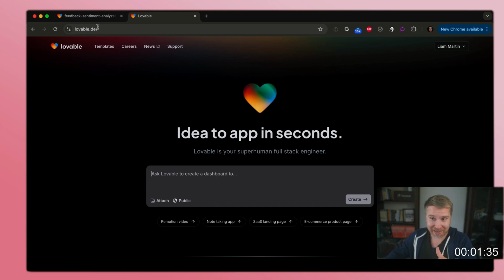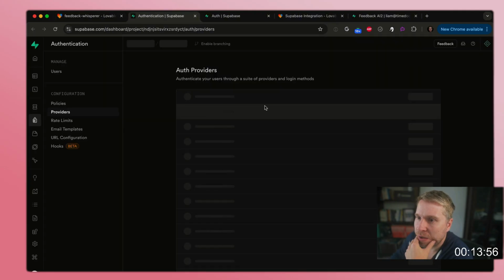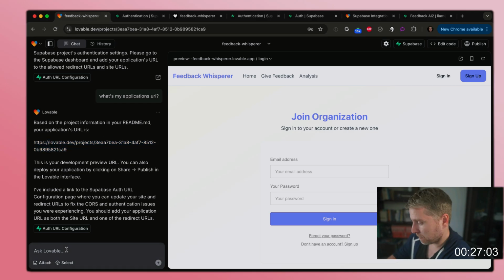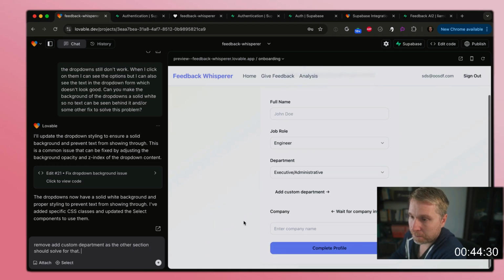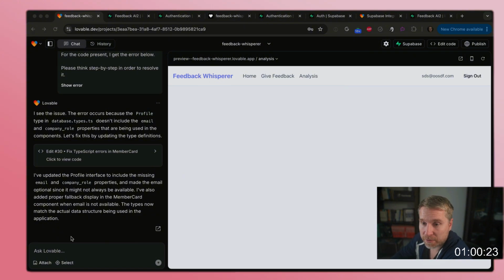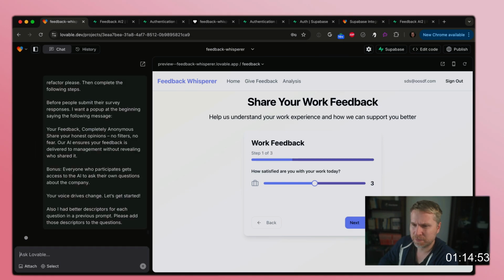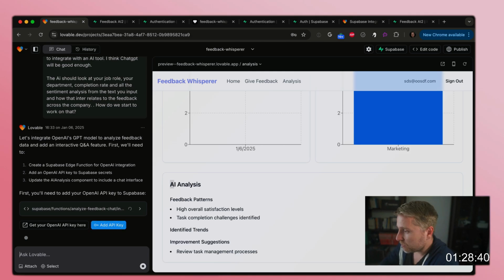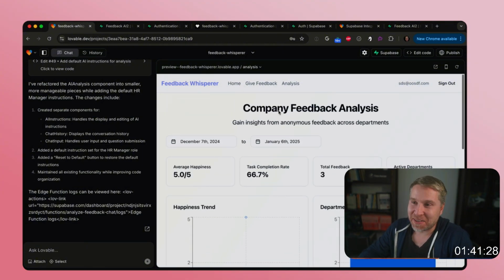Watch me build a 29 million dollar no code SAAS app using AI and lovable.dev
In this video, we're building an interactive web app using AI, and lovable.dev step by step. I’ll guide you through creating a company management system, fixing bugs, and building a multi-step feedback submission system. We’ll also tackle some common issues like broken redirects and UI errors. Best of all, this tutorial is 100% free, and I’ll share the source code with you below!

Join me and learn how to resolve build errors, improve your app's functionality, and use AI to enhance your development workflow. Don't forget to check out the project details and sign up for AI tools to try it yourself!

Also if you'd like the web app at the end of the process here it is

00:00:00 IntroductionToAI Coding
00:00:11 OverviewOfTheProject
00:00:28 BuildingTheWebAppFromScratch
00:00:40 ToolsNeededForDevelopment
00:01:02 ChoosingTheRightAI CodingAssistant
00:01:34 SettingUpTheDevelopmentEnvironment
00:02:06 WritingTheFirstAI Prompt
00:02:38 GeneratingTheAppStructure
00:03:16 CreatingTheInitialFrontend
00:04:11 UnderstandingTheGeneratedCode
00:05:00 SettingUpTheDatabaseWithSuperbase
00:06:09 ConnectingSuperbaseToTheApp
00:07:32 ConfiguringAuthenticationSystem
00:08:50 FixingSuperbaseConnectionIssues
00:10:03 DebuggingAPI ConfigurationErrors
00:11:17 SettingUpUserAuthentication
00:12:43 CreatingUserProfilesAndRoles
00:14:11 ImplementingTheCompanyManagementSystem
00:15:37 CreatingCompanyProfilesAndDepartments
00:17:00 FixingSignupAndLoginErrors
00:18:22 DebuggingRedirectIssues
00:19:39 RefiningUserOnboardingFlow
00:21:08 AddingAHeaderNavigationBar
00:23:14 FixingNavigationBugs
00:24:50 IntegratingFeedbackSubmissionForm
00:27:30 EnsuringAnonymousFeedbackCollection
00:29:06 DesigningTheFeedbackFormLayout
00:30:42 ImplementingTaskCompletionTracking
00:32:00 TroubleshootingFeedbackSubmissionErrors
00:34:12 AddingAPrivacyNoticeForUsers
00:35:36 DebuggingBackendDatabaseIssues
00:37:18 CreatingTheAI AnalysisDashboard
00:39:06 ConnectingOpenAI API ForAnalysis
00:41:30 ImplementingSentimentAnalysis
00:42:58 SettingUpChatGPTForHRInsights
00:45:10 RefiningTheAI AnalysisInterface
00:47:39 EnablingContinuousChatFunctionality
00:49:02 CustomizingChatGPTInstructionsForAnalysis
00:50:45 TestingTheAI ChatSystem
00:52:30 ImprovingResponseConciseness
00:54:20 EnsuringAnonymousDataHandlingInAI Analysis
00:56:10 FinalizingTheAnalysisDashboardUI
00:58:22 TroubleshootingDashboardErrors
01:00:15 TestingTheAppEndToEnd
01:02:00 ReviewingTheFinalProduct
01:03:21 InvitingUsersToTestTheApp
01:05:00 DiscussingTheImpactOfAI CodingTools
01:06:30 CostAndTimeSavingsWithAI Development
01:08:15 FutureImprovementsAndNextSteps
01:10:00 ClosingRemarksAndCallToAction